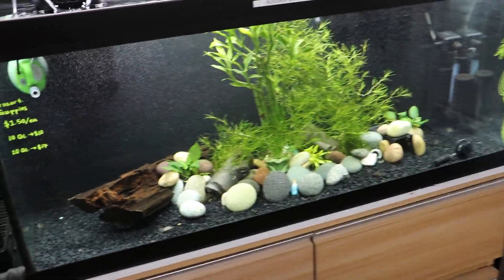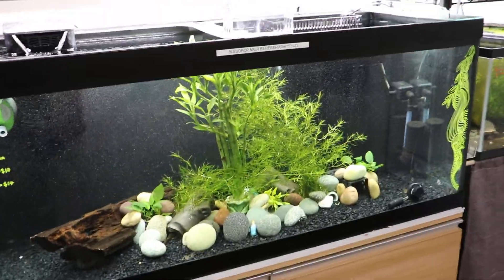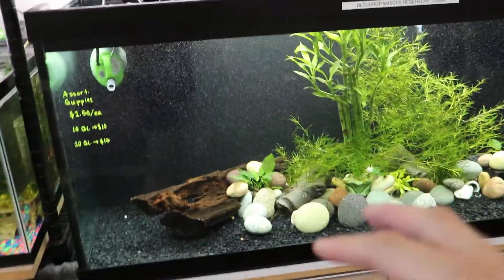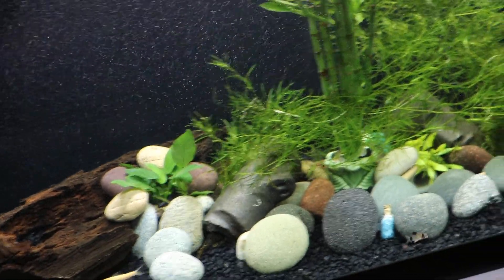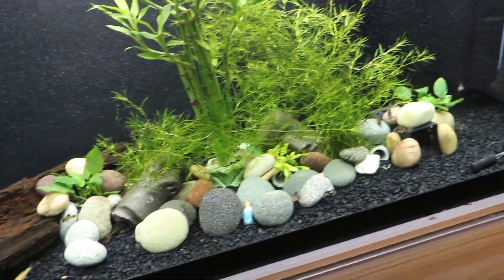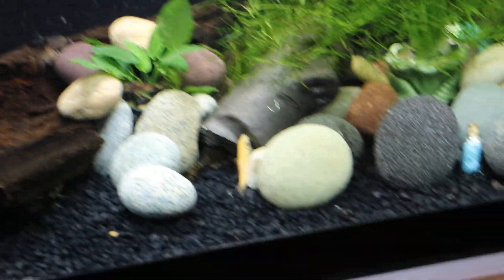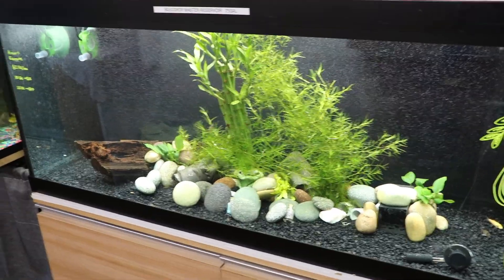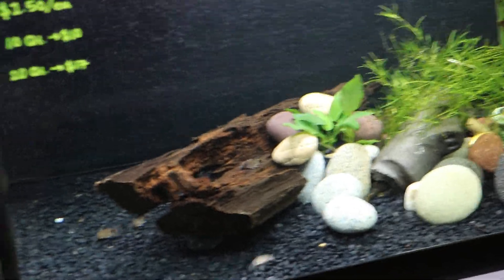Is it SAFE to put rocks from nature in your fish tank?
Find if wooden sticks, rocks, pebbles, sand from the wilderness and the beaches is safe for your fish and shrimp tanks